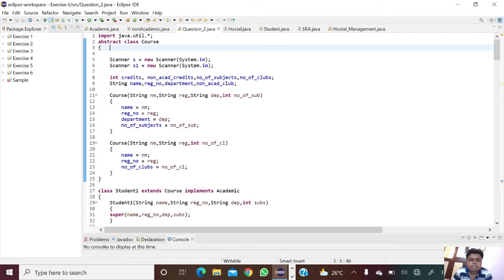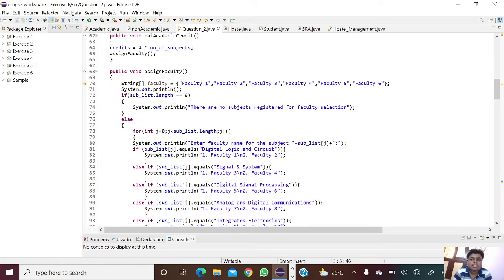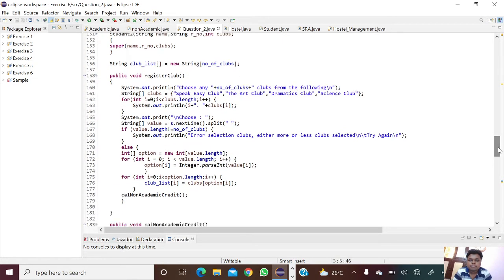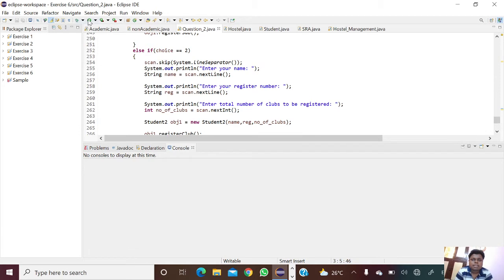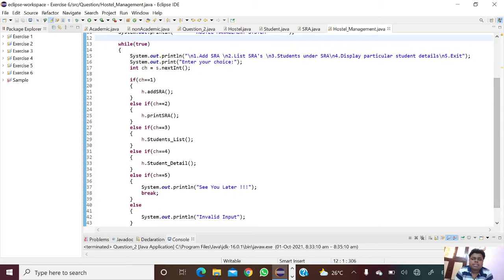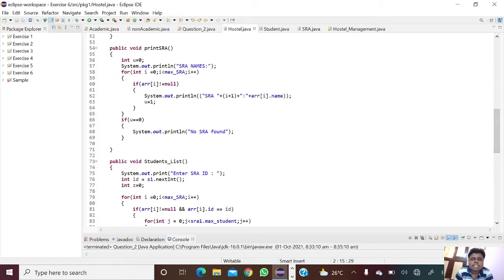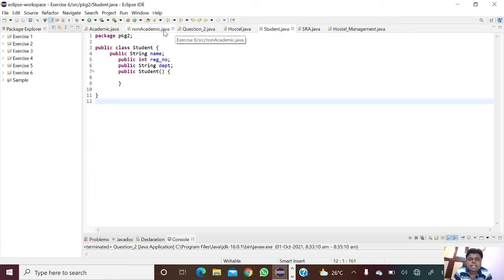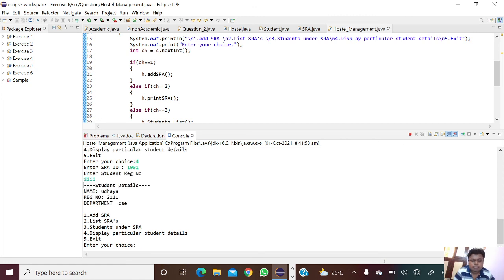Compartmentalizing the coding | Object Oriented Programming Language